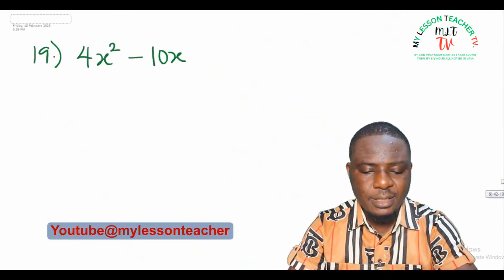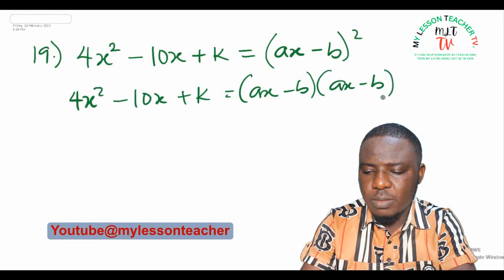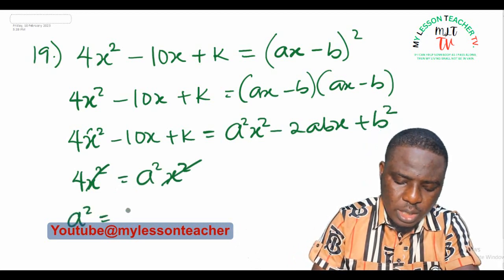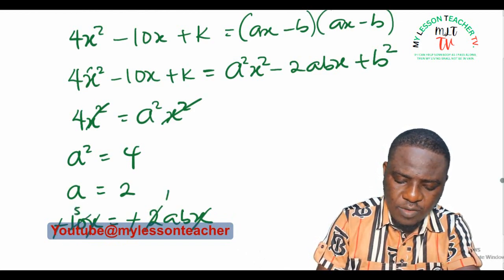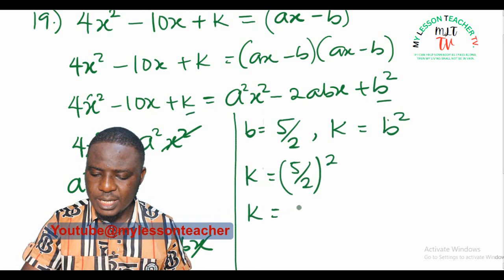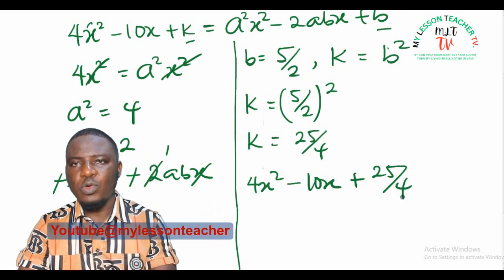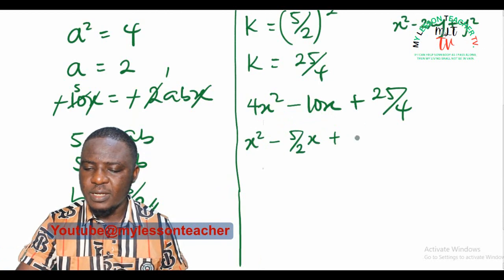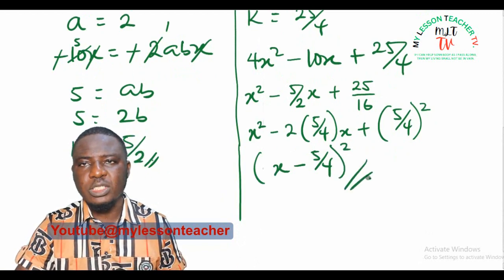Making Quadratic Expressions Perfect squares 18